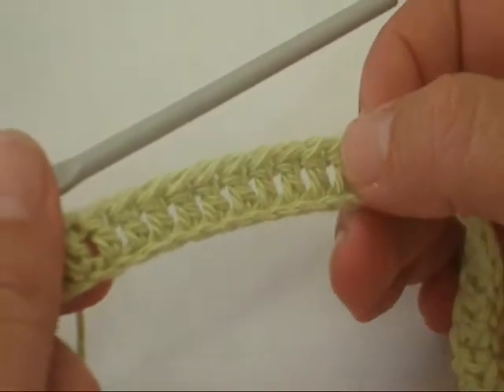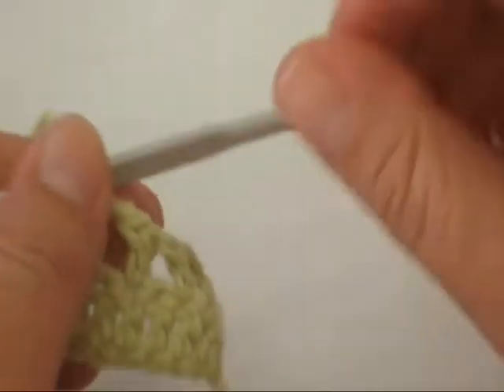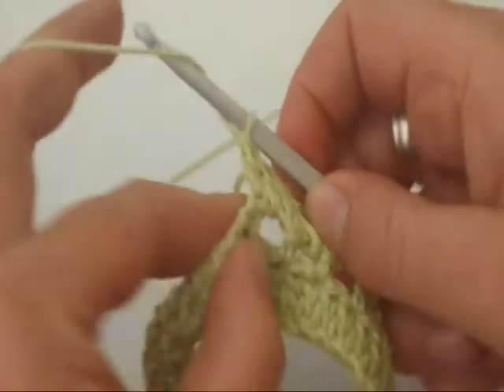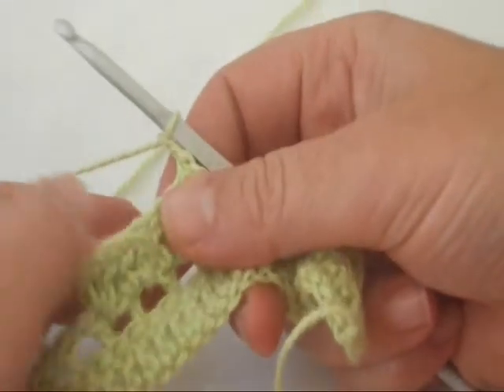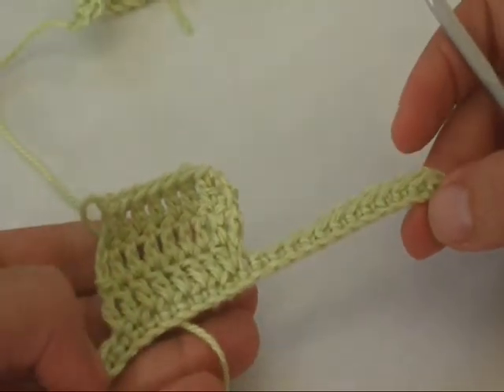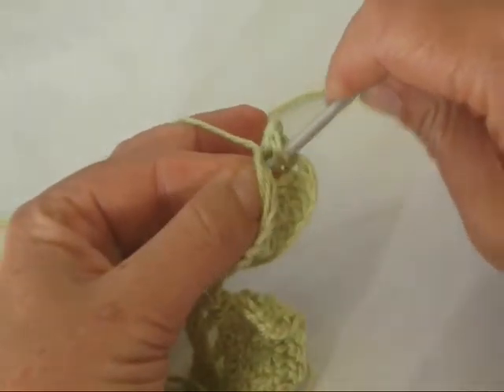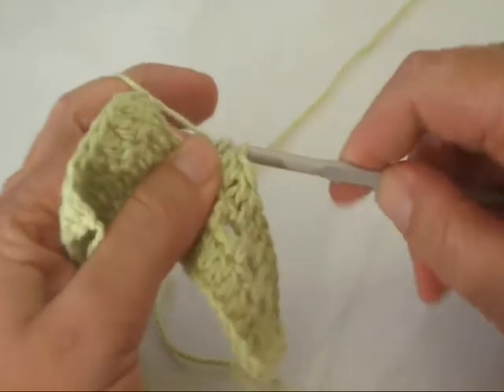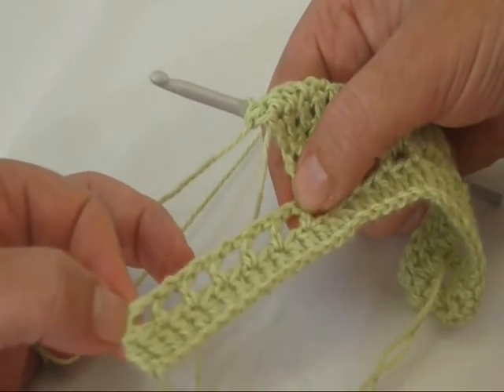Flower Bootie and Shoe - Part 1, Julie Black Designs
This video shows how to work the instep of the bootie/shoe